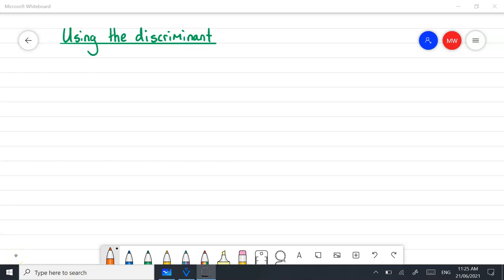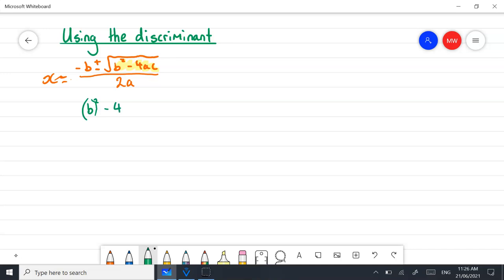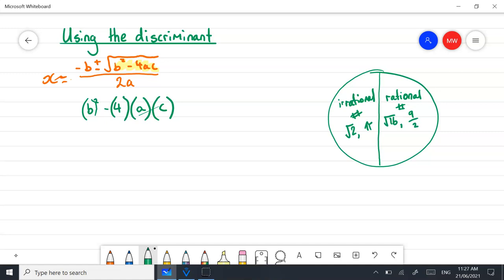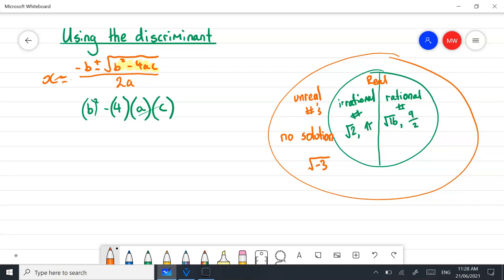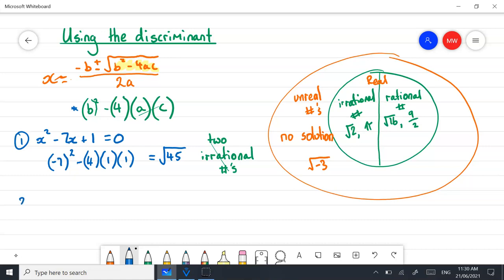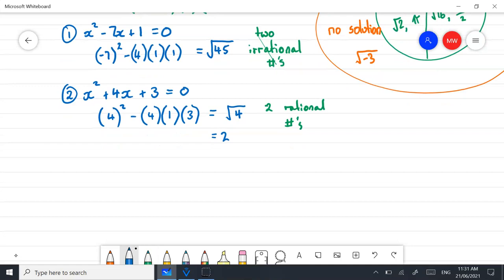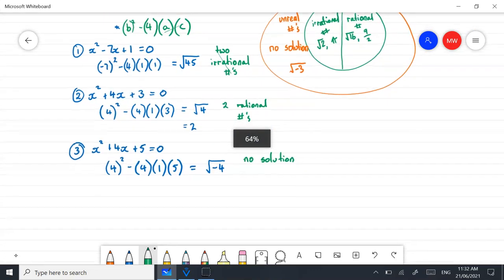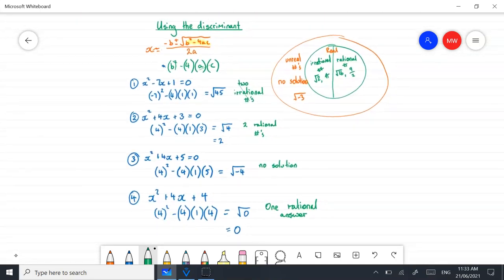Methods using the discriminant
Using the discriminant to determine the number and type of solutions to quadratics.